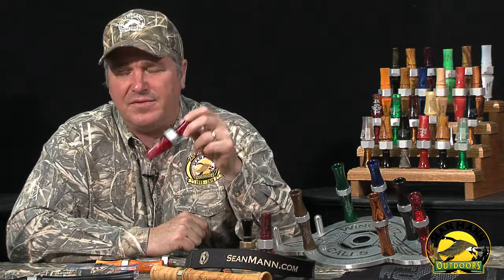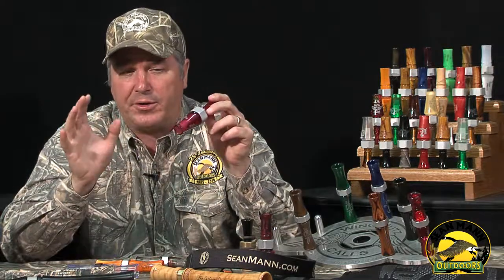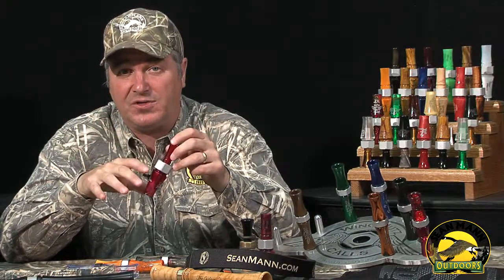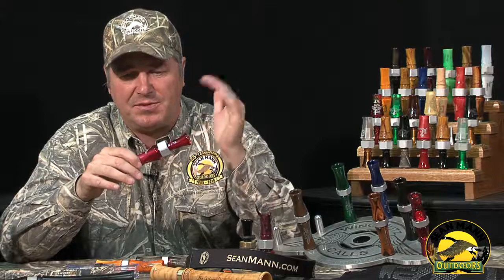Wing Nutz Ace Single Reed Acrylic Duck call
3 time Mason-Dixon Duck Calling Champion Sean Mann demonstrates the WingNutz Ace.